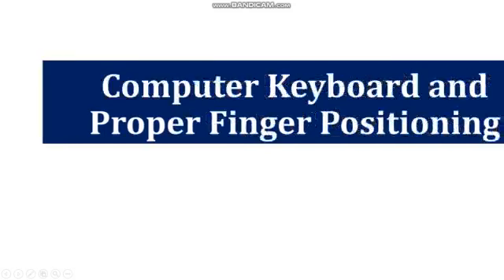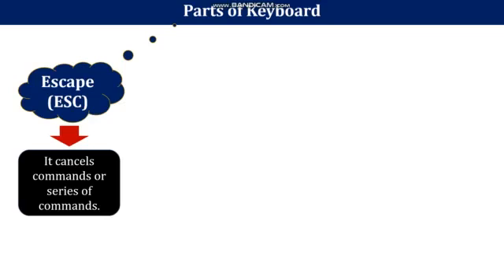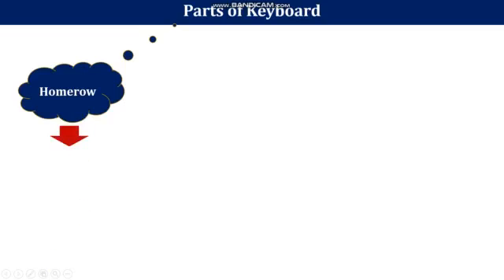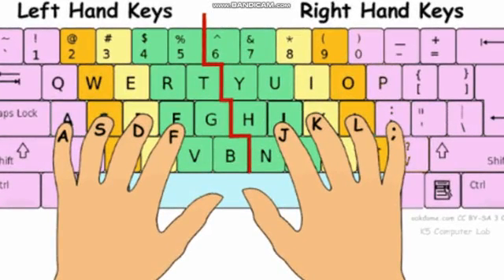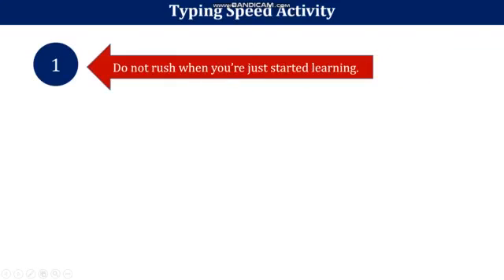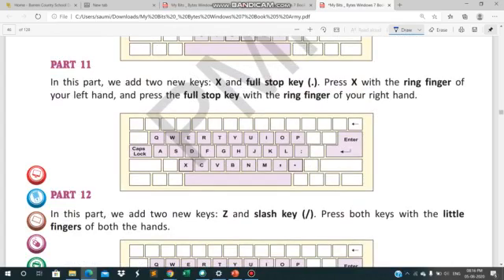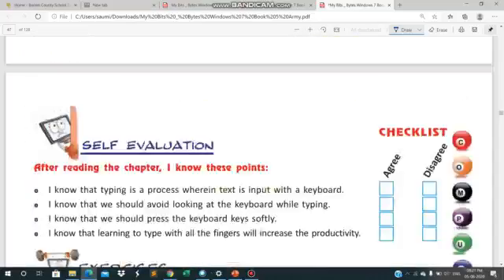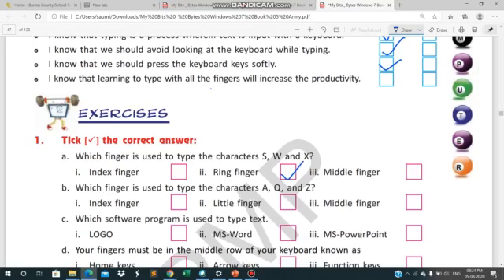CLASS V COMPUTER 07-08-2020 BY Ms STUTI DUBEY